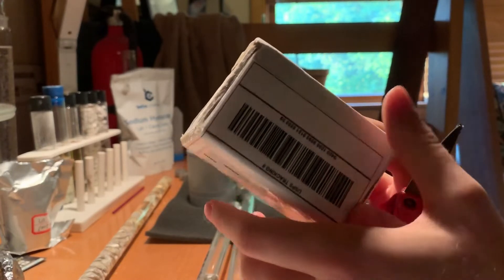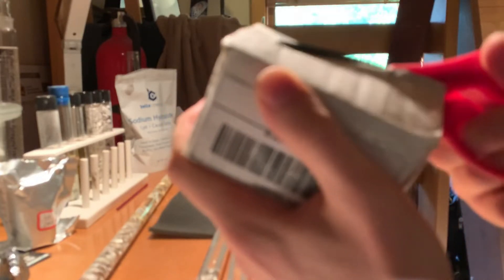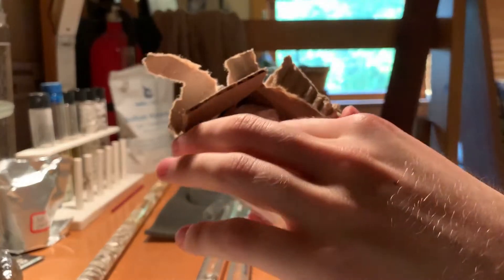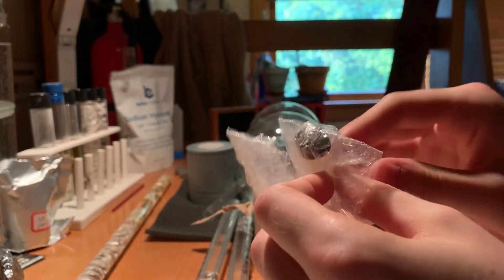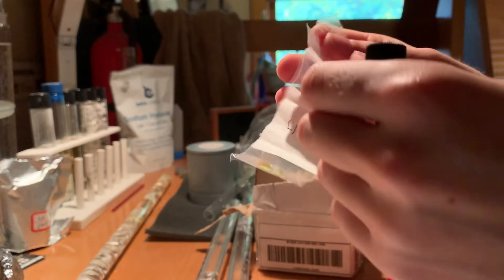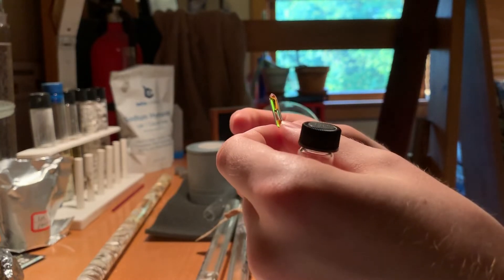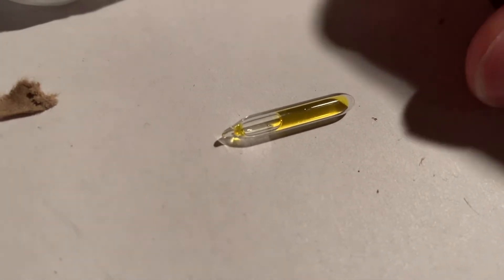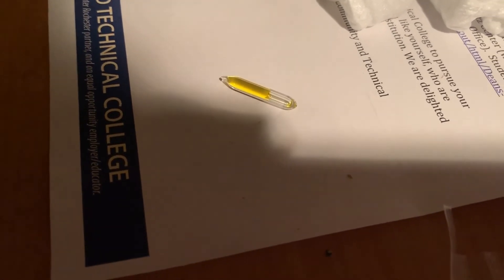Liquid Chlorine | Unboxing | Element Collection | Halogen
In this video, I unbox a sample of liquid chlorine that I purchased recently.